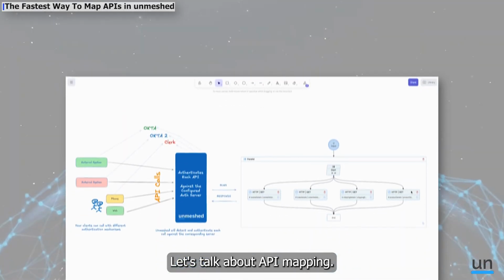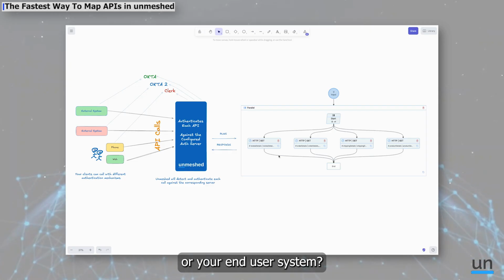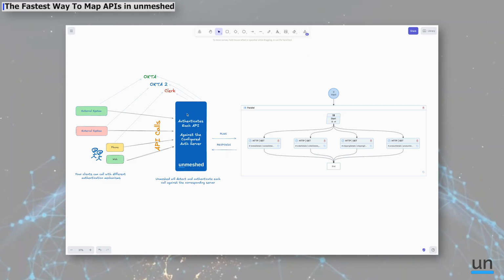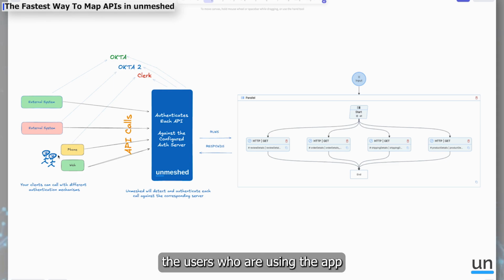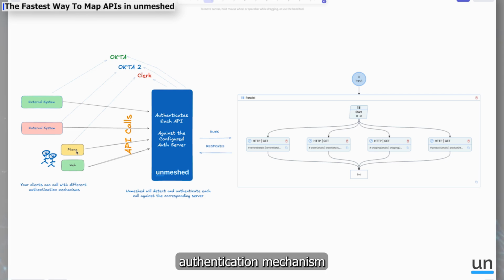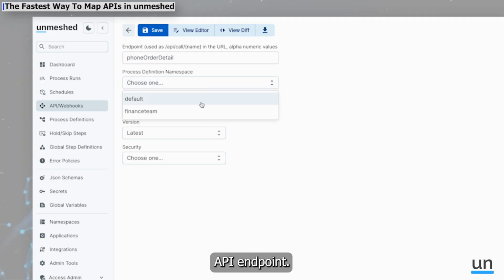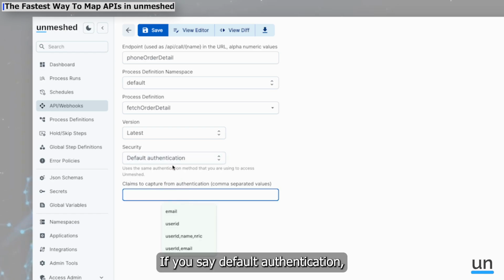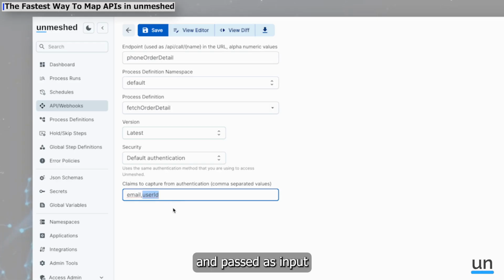Mapping API in Unmeshed (The Fastest Way)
In this video, we break down how API mappings allow you to connect a workflow directly to your end-user applications. You connect mobile apps, web clients, or external partner systems with the internal applications, effectively eliminates the need for additional middleware, API gateways, or custom BFF layers.

With Unmeshed, each client type can authenticate using its own mechanism (such as Okta, Clerk, or custom tokens) and still run the same workflow securely. API mappings give you a clean and flexible way to expose workflows without writing glue code or maintaining brittle adapters.